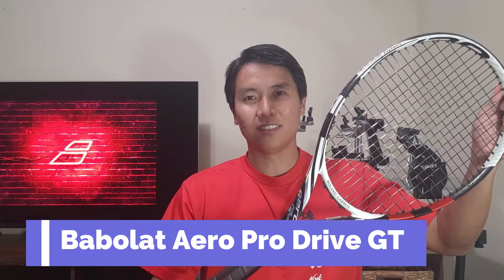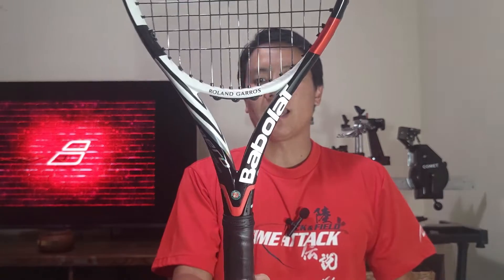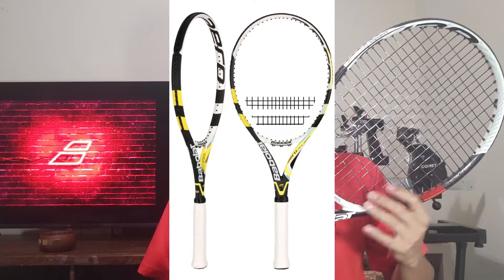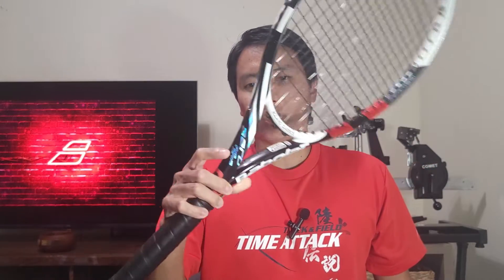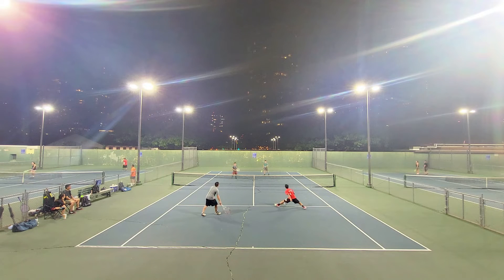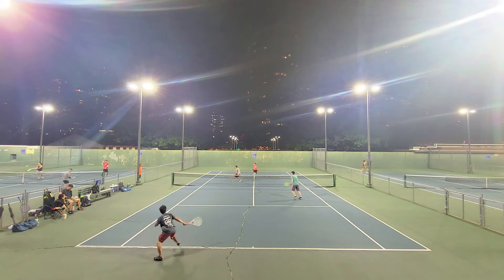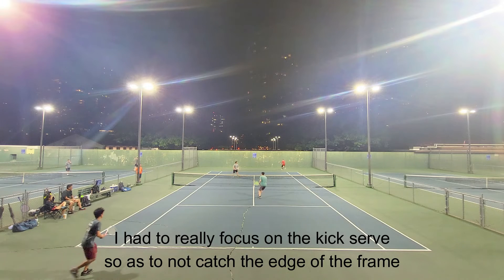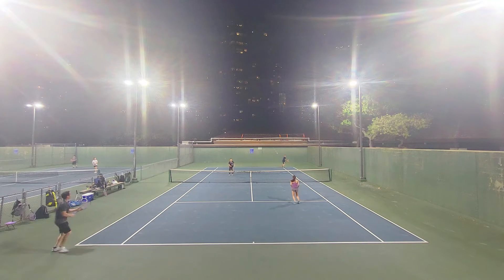Babolat Aero Pro Drive GT French Open Review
The 3rd generation of the popular Babolat Aero Pro Drive. Sporting an awesome red and black paintjob, the 3rd gen fixes some of the issues of the earlier models. The Pure Aero line is still going strong with the 2023 edition just recently released and I thought I would talk about this particular racket in my collection. Enjoy the highlights.

TIMESTAMPS
00:00 Intro
00:44 Profile of the Babolat Aero Pro Drive GT
03:01 Pros of the Babolat Aero Pro Drive GT
06:02 Cons of the Babolat Aero Pro Drive GT
08:03 Who is the Babolat Aero Pro Drive for?

KOKAMURA15